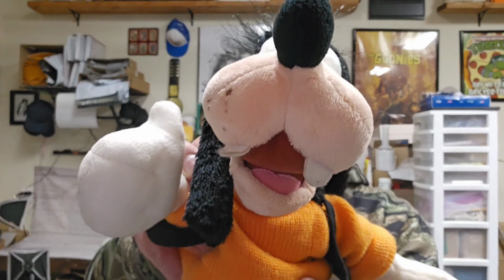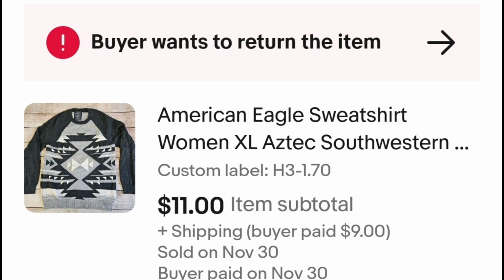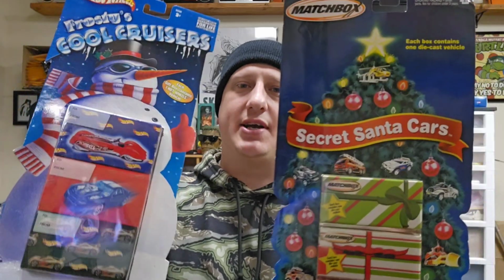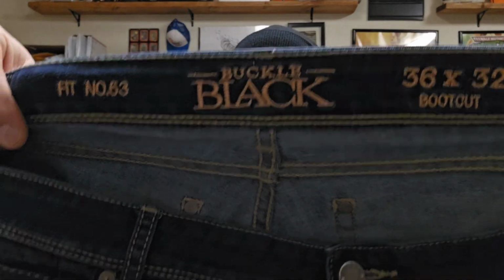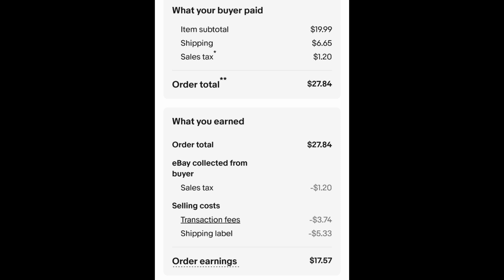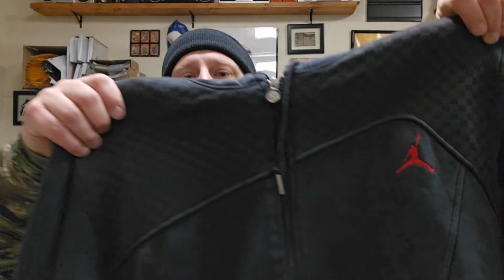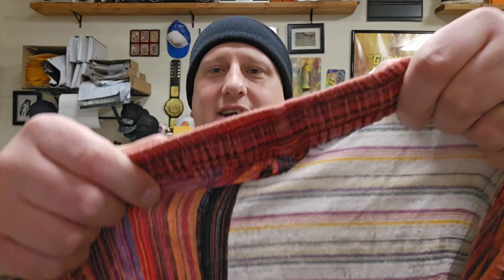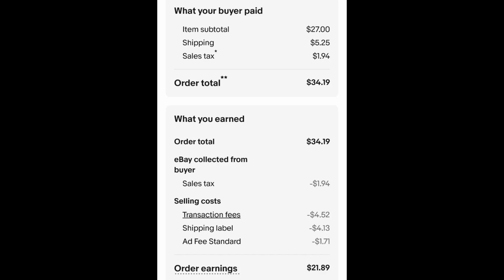Can I Make It As A Full Time Reseller?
Happiness is the goal, not the most money. Working from home and making my own schedule would be amazing!

God Bless!!